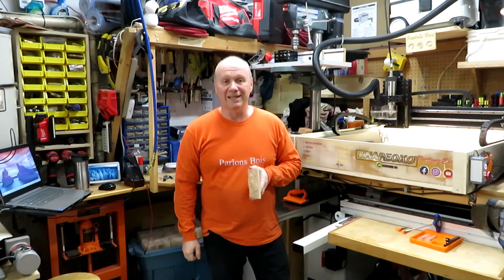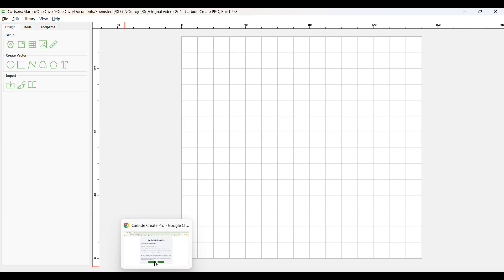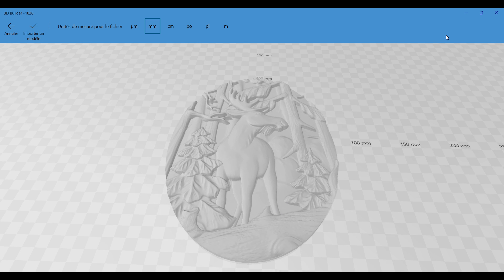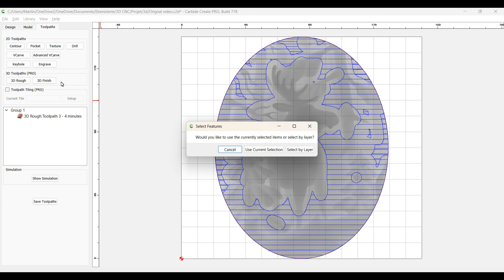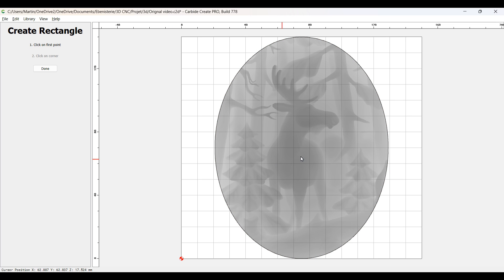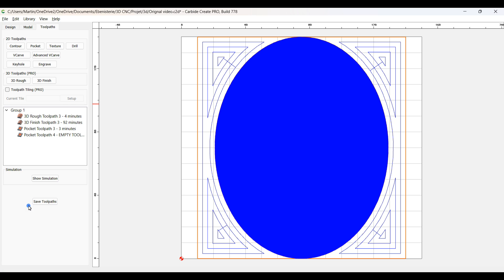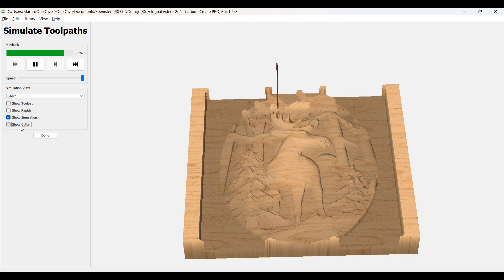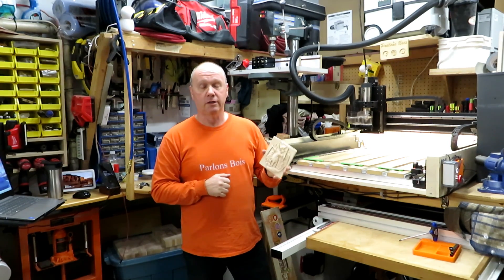How to do 3D at a CNC using Carbide Create. Parlons bois/Let's Talk About Wood Ep.446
Small training on how to do 3D at the CNC. I am using Carbide Create Pro for everything.